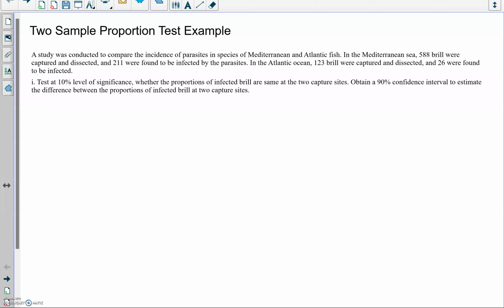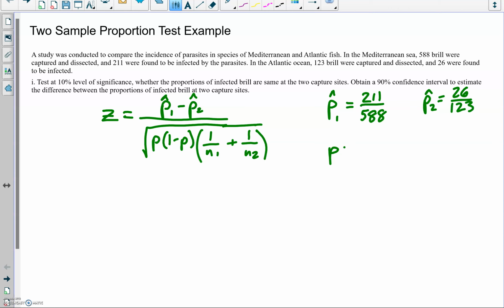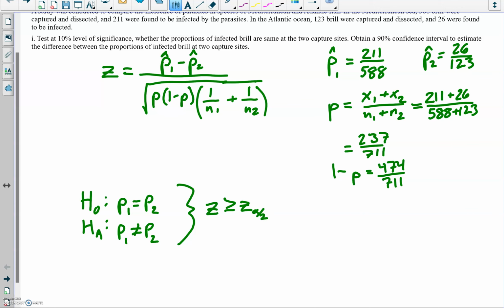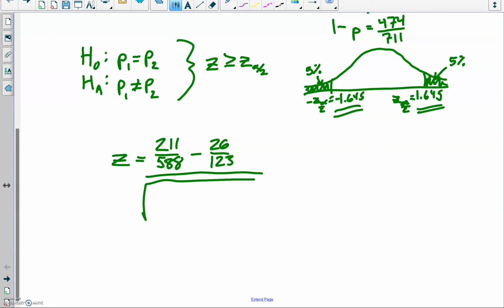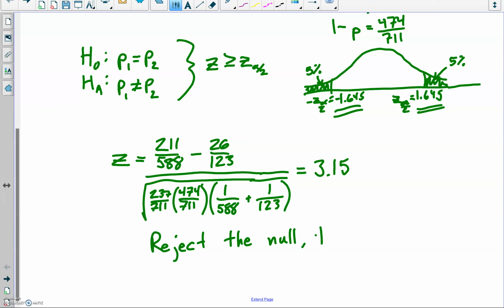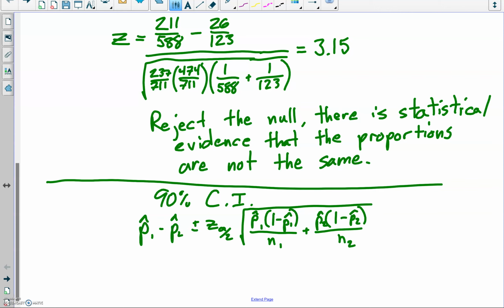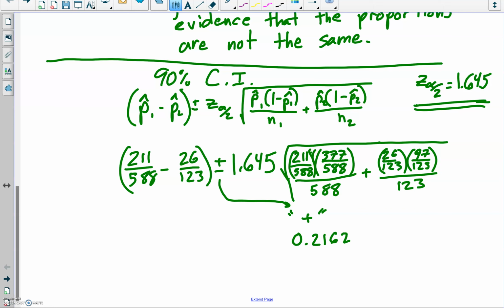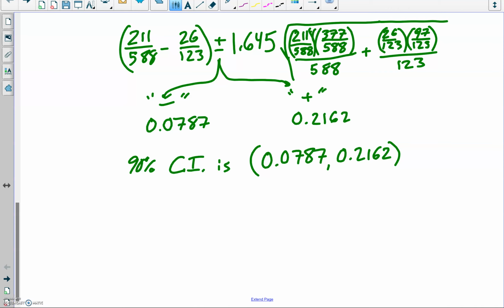Two Proportion Test and Confidence Interval Example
In this video I go through an example of a problem that has a two proportion test and a two proportion confidence interval.